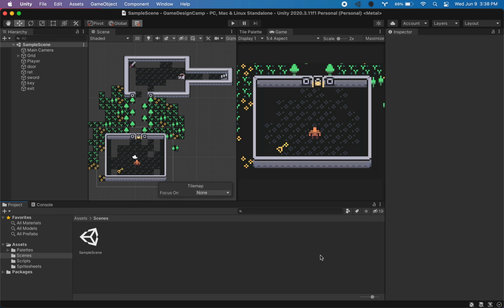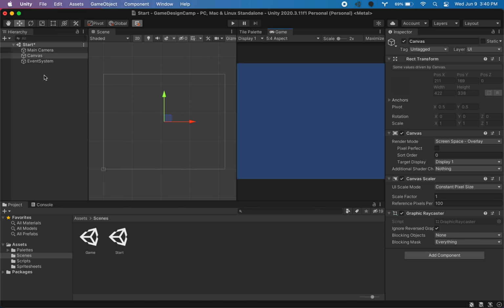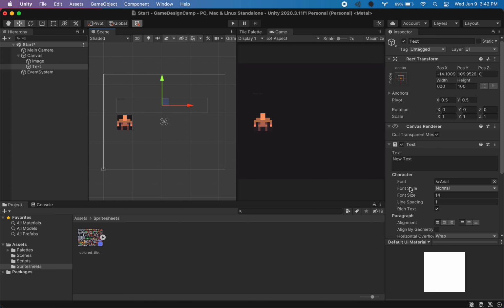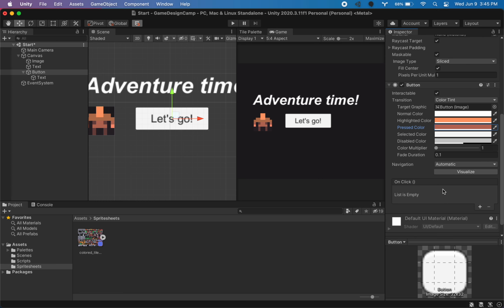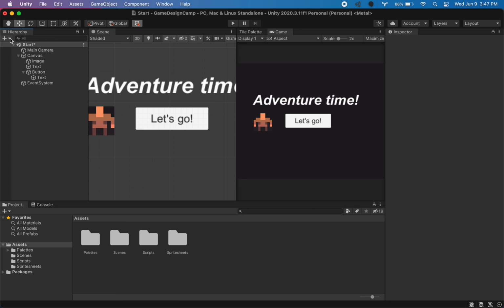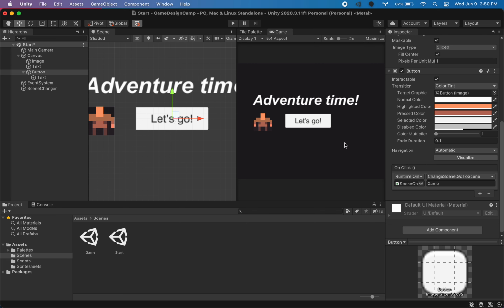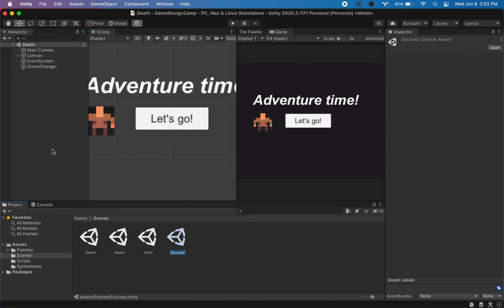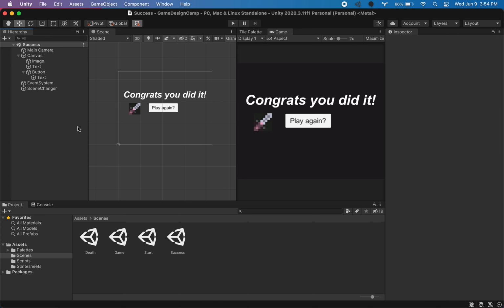Switching Scenes via Menus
In this video we make menus with pretty UI and hook up buttons to call the ChangeScene script.